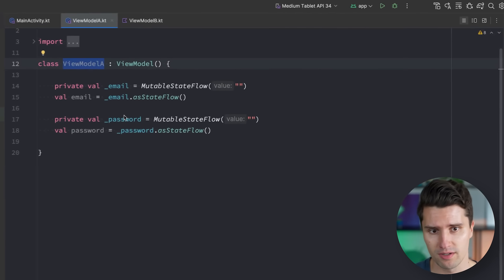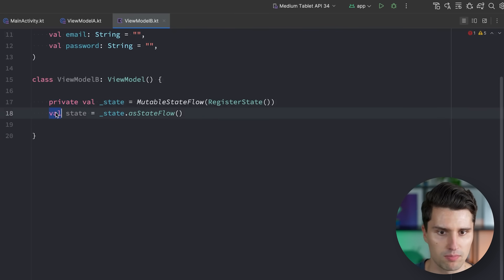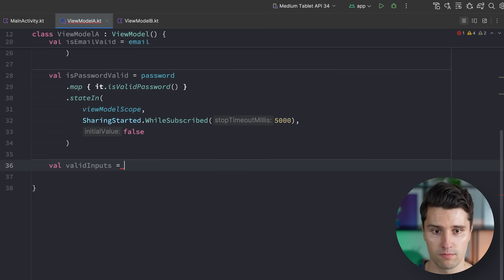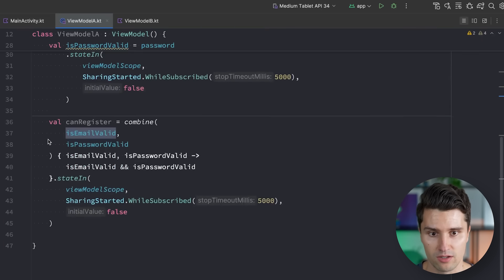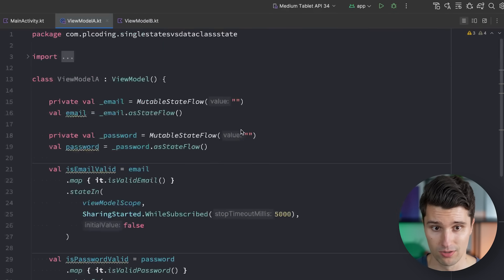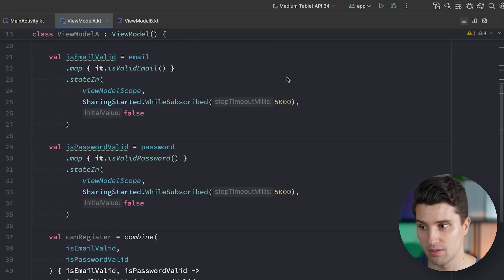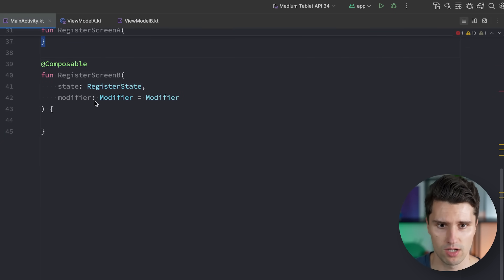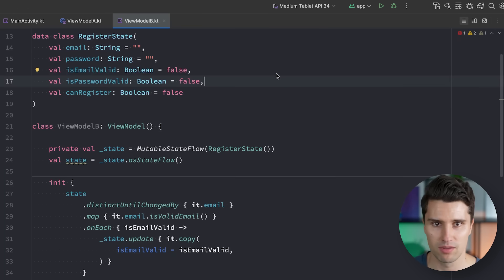Single State Fields VS. State Data Class In Your ViewModel - What's Best?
In this video I'll compare the two most popular approaches to state management (MVVM vs. MVI) and share the advantages and disadvantages of each.